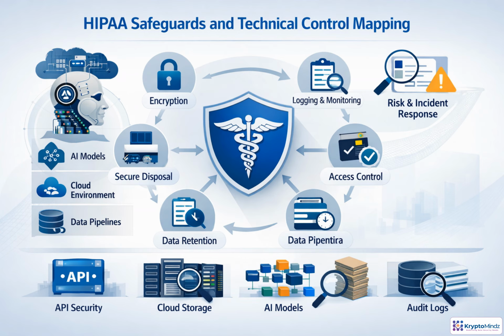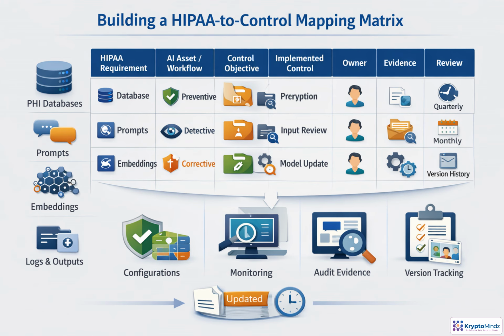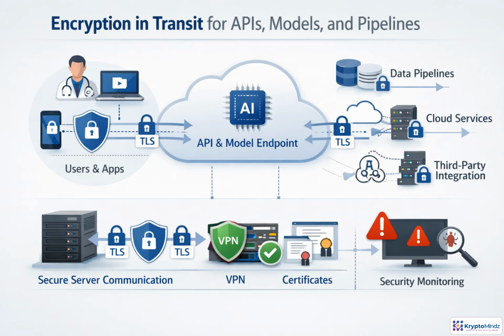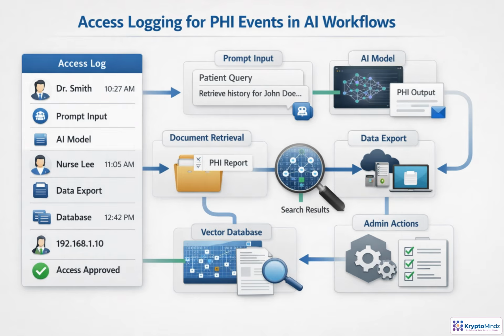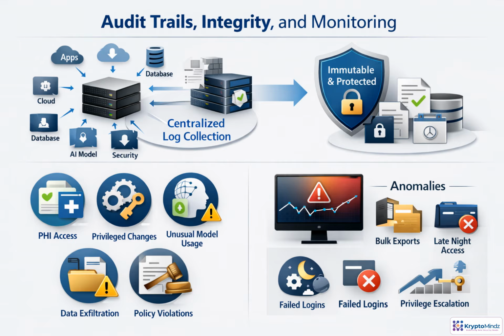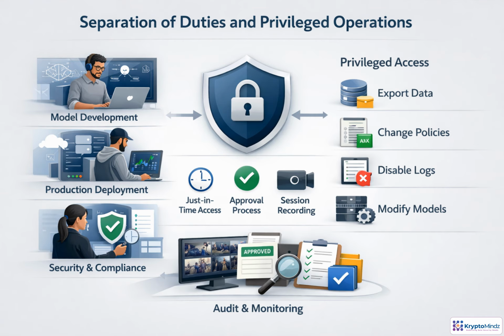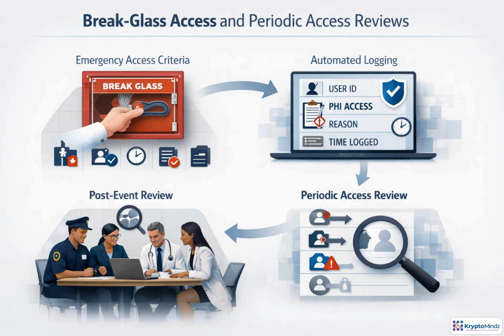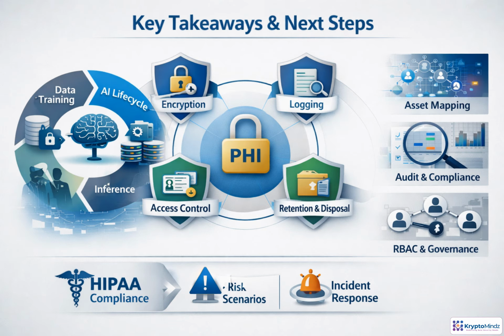HIPAA Safeguards for AI: Controls for PHI in Cloud Workflows | Module 2.2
AI systems can move protected health information (PHI) through prompts, APIs, logs, vector stores, cloud services, backups, model outputs, and training data—often faster than traditional compliance processes can track. This lesson shows how to translate HIPAA safeguards into practical, auditable technical controls for real-world AI and cloud workflows.

In this training segment, you’ll learn how to connect HIPAA requirements to the places where PHI lives, moves, and persists across modern AI platforms. The module is relevant to healthcare, insurance, SaaS, analytics, clinical operations, and enterprise AI teams responsible for secure AI deployment and audit readiness.

Key takeaways include:
- How to map HIPAA safeguard categories to AI-specific control points
- Where PHI may appear in prompts, embeddings, logs, backups, outputs, and training data
- Encryption expectations for data at rest and data in transit
- Key management practices using KMS, HSMs, rotation, recovery, and revocation
- How to document ownership, evidence, review cadence, and audit readiness
- Why preventive, detective, and corrective controls matter for AI compliance

Course progression: this topic builds on prior steps such as AI system inventory, data-flow tracing, PHI identification, and AI risk classification. In roughly 10–15 minutes, you’ll move from policy-level HIPAA language to concrete safeguards that can be configured, monitored, reviewed, and proven during an audit.